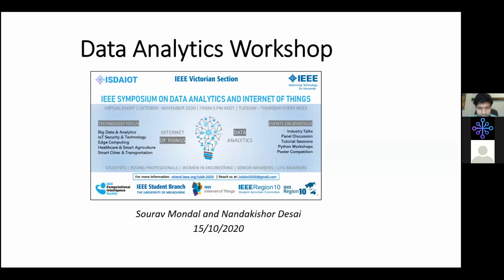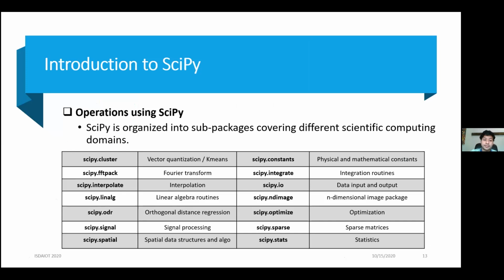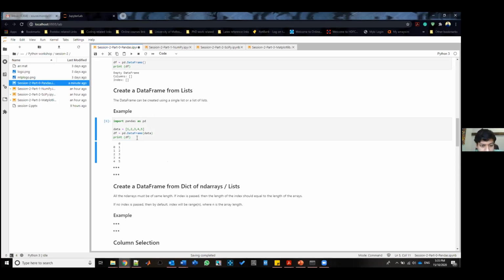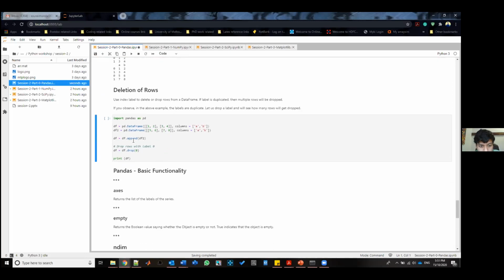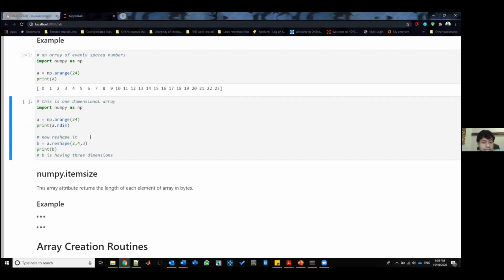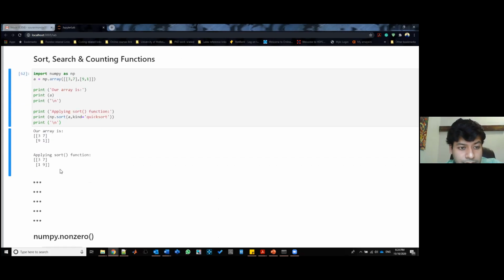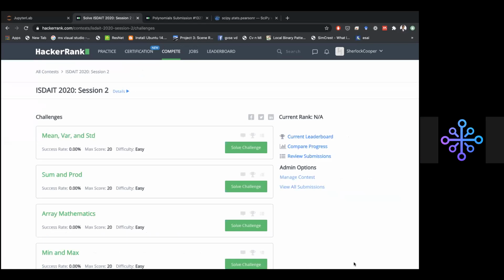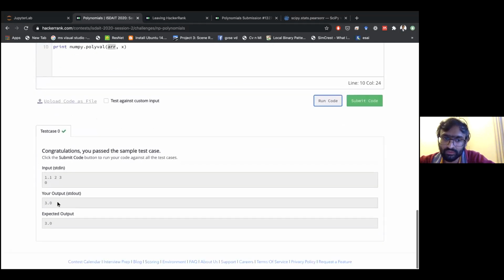WS-2: Fundamentals of Data Handling | Dr Sourav Mondal | 15 Oct 2020 | ISDAIOT 2020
Workshop Session – II: Data Preprocessing and Visualization
Session 2 of the workshop series begins with a detailed introduction to Pandas, Matplotlib and Scipy. Matplotlib is a powerful visualization tool for initial data exploration and understanding. An important library for a  diverse range of data analysis techniques is Pandas that includes well-organized data structures, file handling capabilities and efficient data preprocessing/management functions. Some practice programs will be discussed covering visualization and basics of file handling.

BIOGRAPHY

Dr Sourav Mondal completed his PhD from the electrical and electronic engineering department at the University of Melbourne. His research focuses on the strategic deployment of artificial Intelligence-enhanced cloudlets for low-latency human-to-machine applications; this work involved several interdisciplinary areas like machine learning, cloud and edge computing, mathematical optimisation and game theory, communication systems and networks. Prior to this, he has worked as LTE L3 Femtocell Modem Software development Engineer in Qualcomm India Pvt. Ltd., Hyderabad for two years.

Workshop Chairs: Dr Nandakishor Desai, Dr Sourav Mondal
Event Host: IEEE University of Melbourne Student Branch at Victorian Section

Please note that you cannot archive, reproduce, distribute, modify, display, perform, publish, license, create derivative works from, offer for sale, or use content and information contained on or obtained from or through the IEEE Victorian Section channel without express written permission from the speakers, ISDAIOT Organizers, IEEE Victorian Section and, if applicable, the respective rights holders.